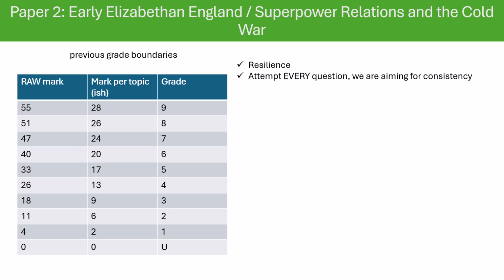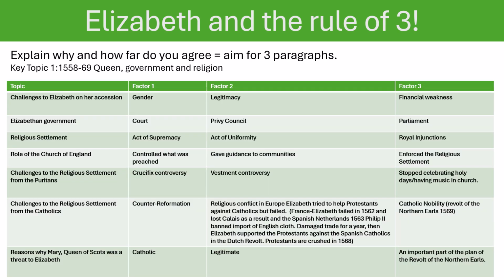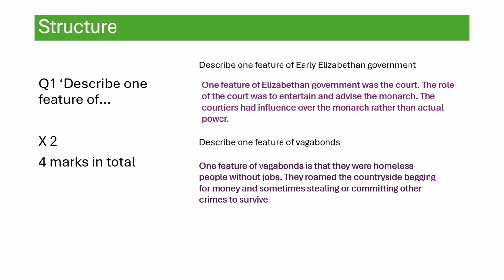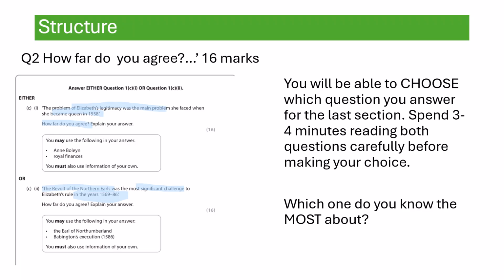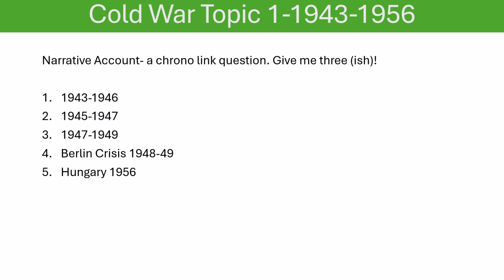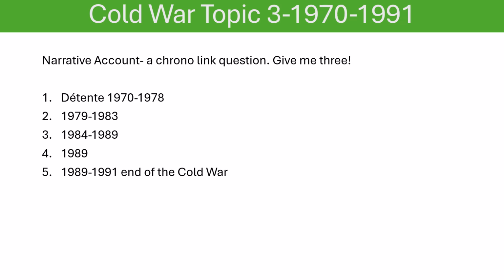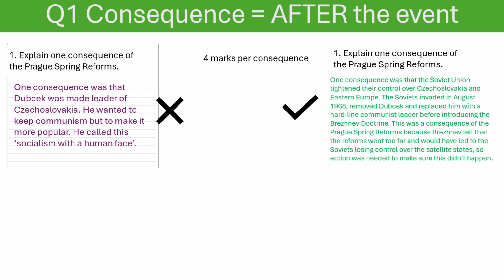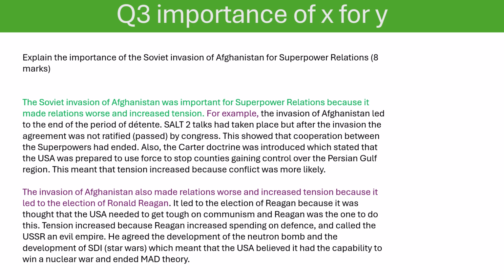GCSE History NBN video Paper 2